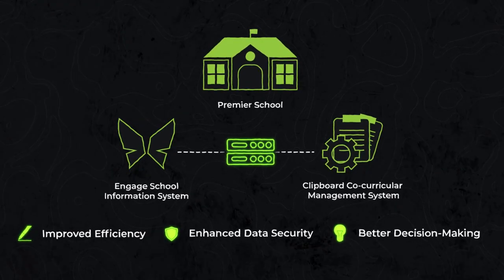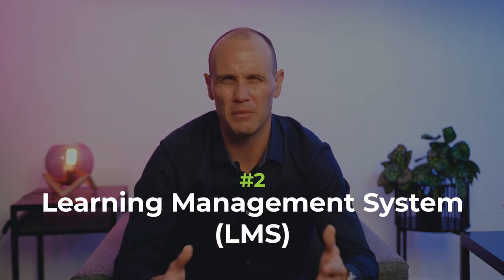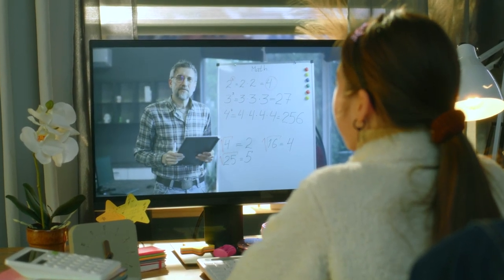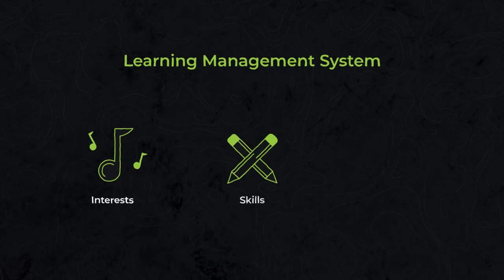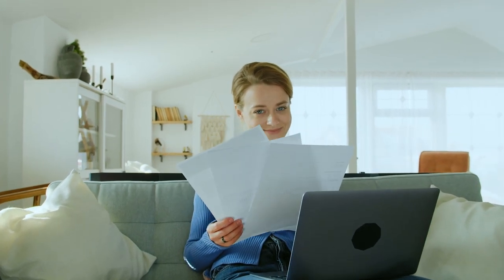Revolutionising Education: Real-Life Success Stories of Digital Transformation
Is your school or institution struggling to keep up with the digital transformation? Are you relying on outdated systems that aren’t meeting your needs?

Do you find yourself asking what technology can do to provide real, effective solutions in education?

If you’re not tech-savvy, it can be intimidating to figure out which solutions will work best for your class or school system.

Thankfully, there are turnkey technology solutions that make staying current easier and more efficient than ever.

With these innovative solutions, administrators and teachers can quickly get up to speed with the latest technology to boost student engagement and performance.

Check out this video for real-life examples of successful technology implementations!

CHAPTERS:

00:00 - Intro
00:28 - Overview of Education Technology Solutions
01:15 - Student Data Management Systems
02:17 - Learning Management Systems
03:24 - Personalised Learning Systems
03:56 - Final Thoughts

About Us:
We work with clients big and small across a range of verticals and we utilise all forms of technology to help drive your organisational growth – Websites, Software, Mobile Apps, and Technical Solutions.